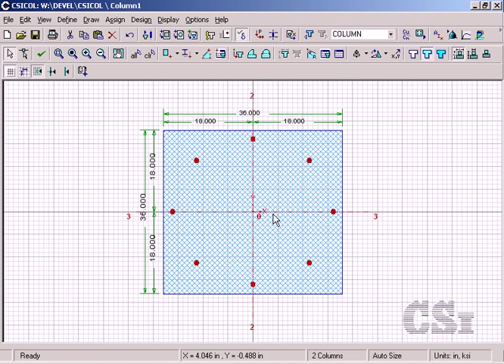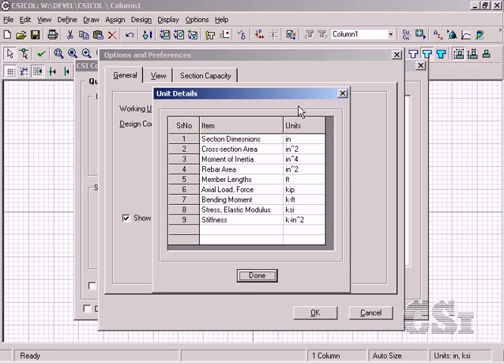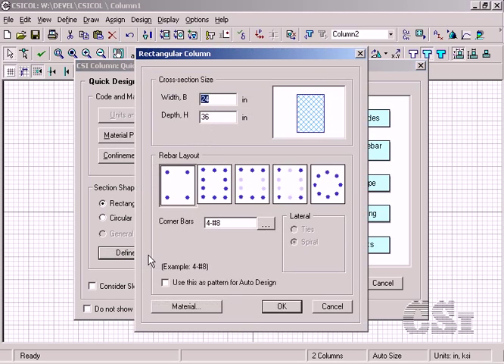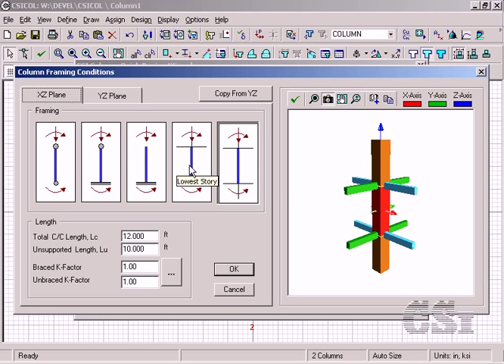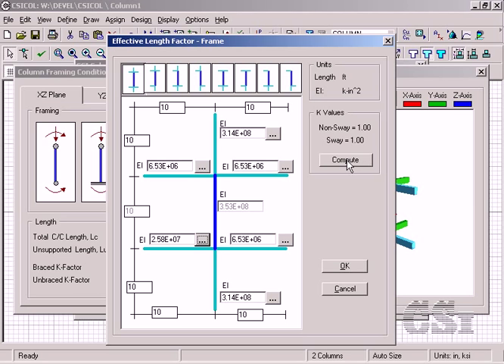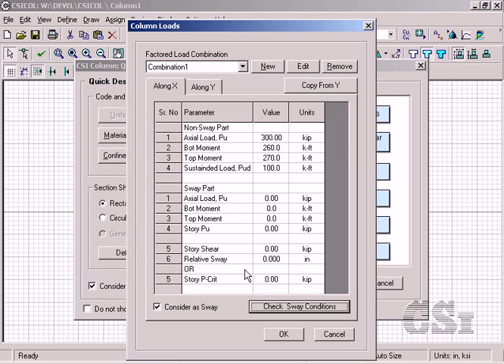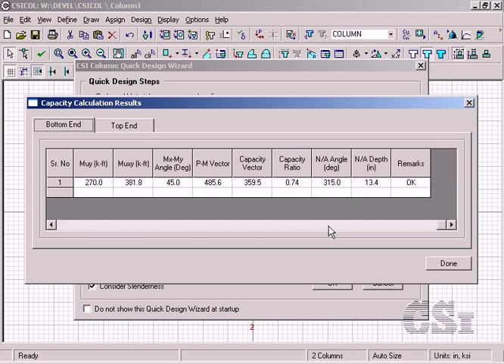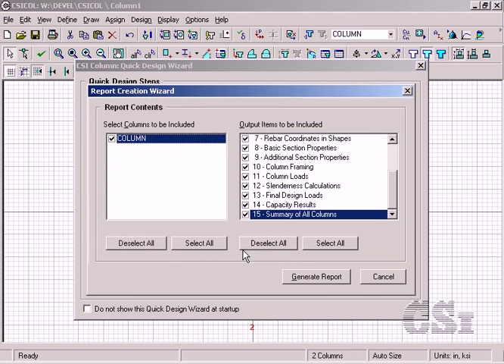CSiCOL - 01 Quick Design Wizard: Watch & Learn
Design standard rectangular or circular concrete columns quickly and easily using CSiCOL's Quick Design Wizard.